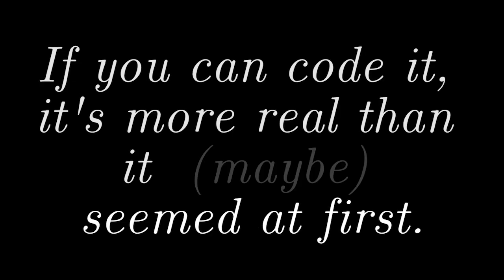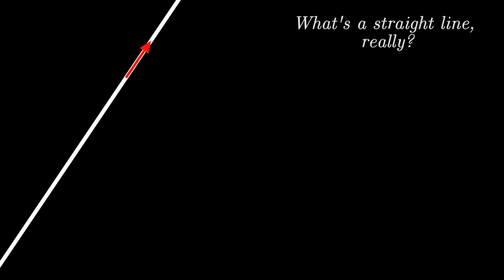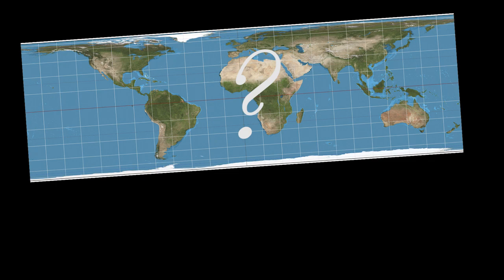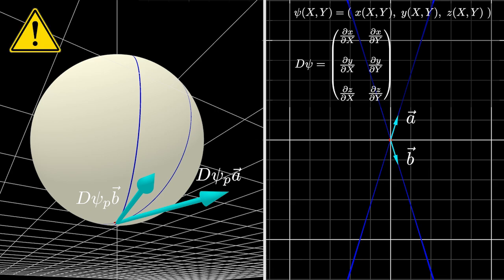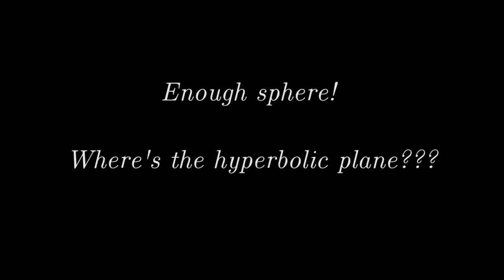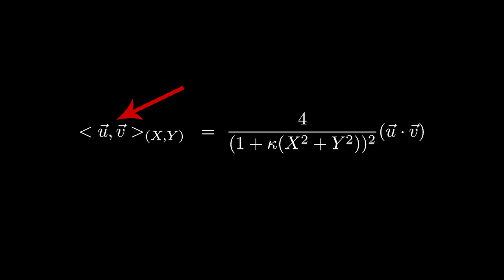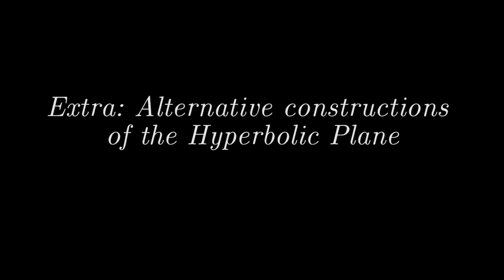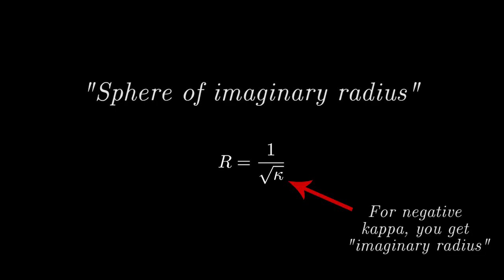What is the Hyperbolic Plane really like?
=== Resources ===

Note: so... apparently YouTube doesn't let small channels put external links in the description... so for the moment, some of the promised links will be a "google and you shall find"... sorry about that... :/

-Steve Trettel's Foundations of Geometry (the main resource of this video)(available directly on the web)
-A good serie about topology and manifolds, for those who want to go deep and abstract
-"Noneuclid". A website that shows an interactive version of the map we did in this video. It also contains info about how to code it.

-For the construction involving the tractoid and its map, search for the book "Visual Complex Analysis", by Tristan Needham. I don't know of a free resource that explains it... sorry...
-For the Hyperboloid Model, search a paper called "Hyperbolic Geometry on a Hyperboloid"
-For the crochet model, the book "Crocheting Adventures with Hyperbolic Planes" by Daina Taimina is basically straight from the original source, and goes very much detail. There's also a video explaining how to make it
-For the "forced tesselations", search for example "hyperbolic soccer ball"

-The page for the game HyperRoge. LOTS of hyperbolic geometry explanations there. The game is also free!

-For those of you wanting to do vector-like stuff in hyperbolic geometry: search for gyrovector space. There isn't much info online about them though... main resources are the books and papers of Abraham A. Ungar (they are very formal, you've been warned) and a website resuming some of the formulas and extending them to the sphere (search "kappa stereographic model")

=== Chapters ===

0:00 Intro
3:04 Chapter I: The Sphere
6:50 Chapter II: The Maps (and Intrinsic Geometry)
14:07 Chapter III: Uncovering the Hyperbolic Plane
19:11 Chapter IV: The Hyperbolic Plane
21:32 Extra: Alternative constructions of the Hyperbolic Plane
24:48 Ending

=== Corrections ===

(none yet)

=== Credits ===

Script, Animations and Editing: Alejandro García
Voice: Jonathan García